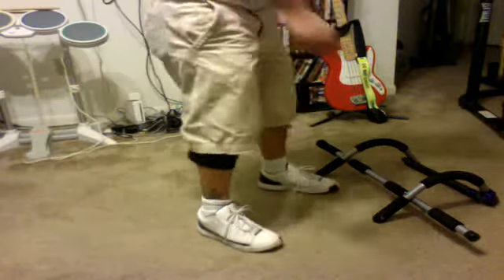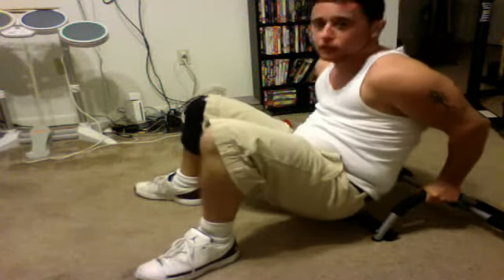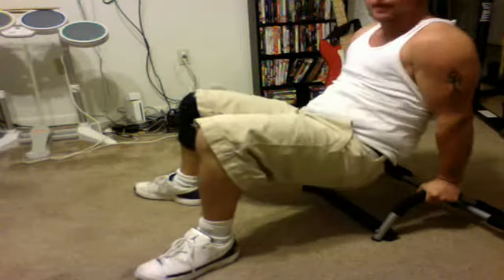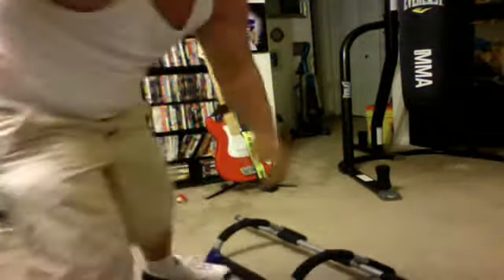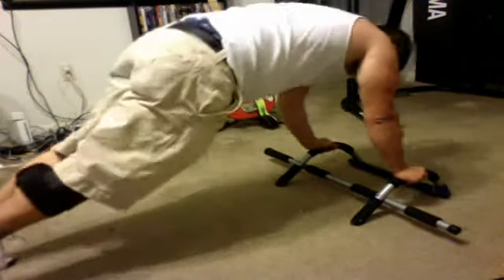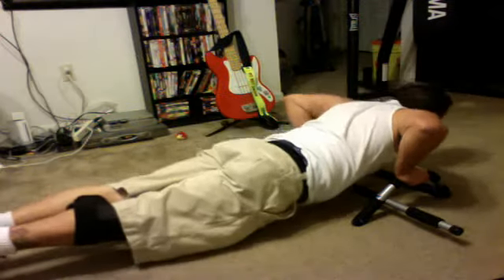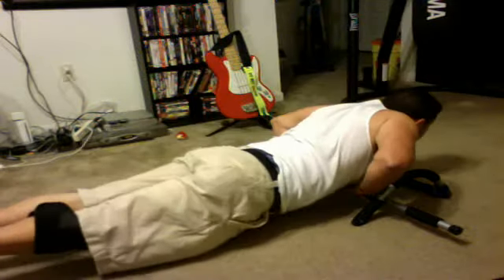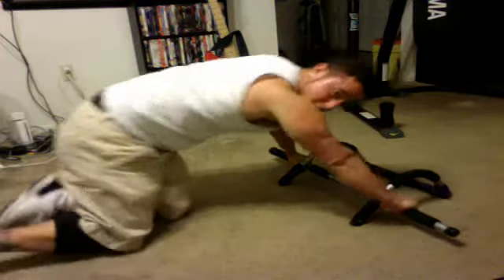push up variations on the iron gym